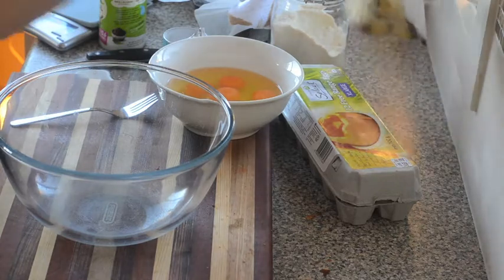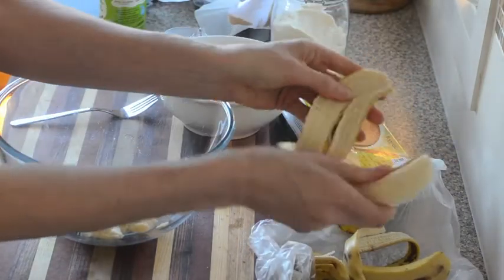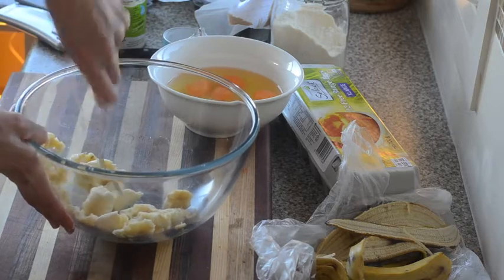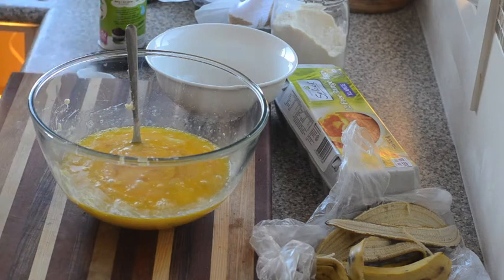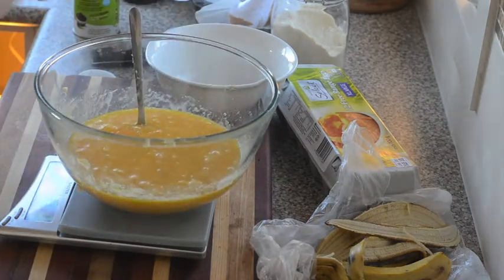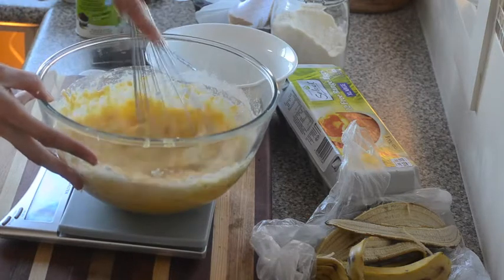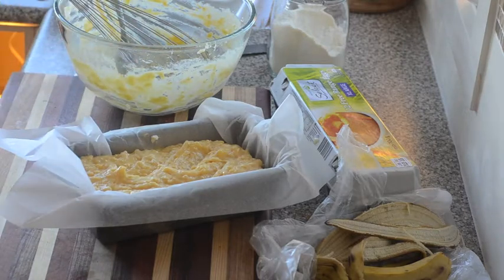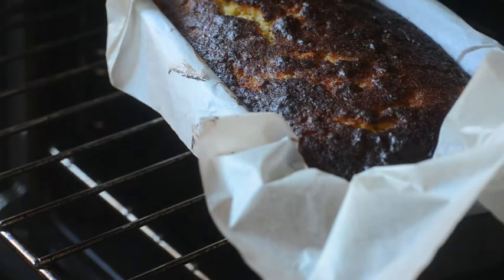paleo banana bread